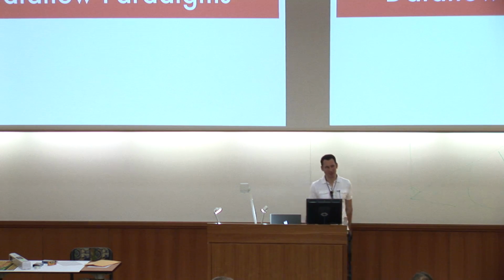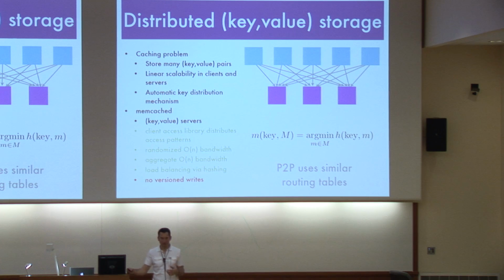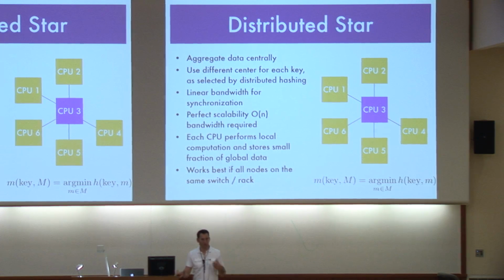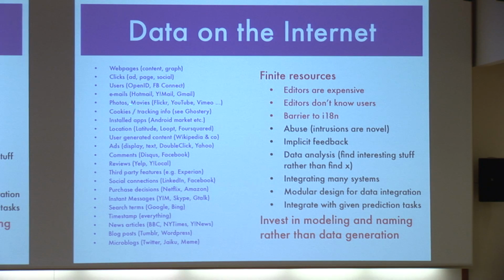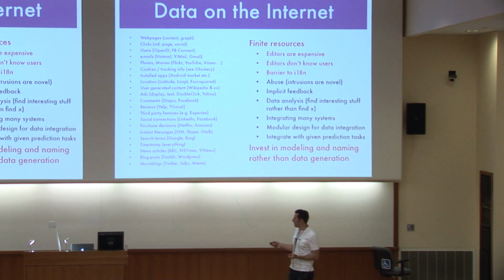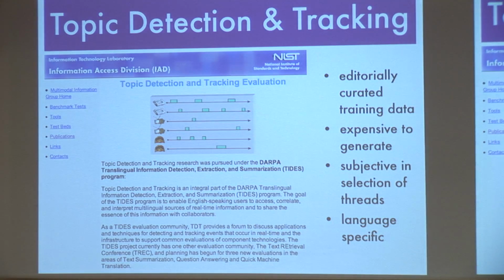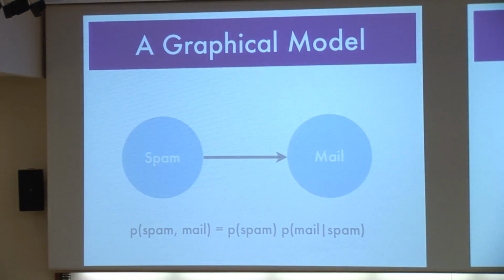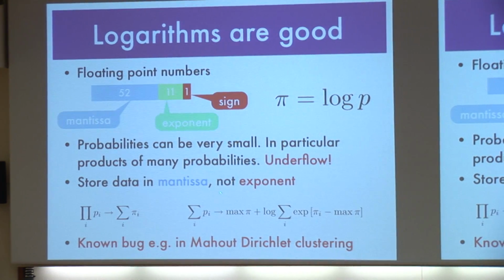[PURDUE MLSS] Graphical Models for the Internet by Alexander Smola (Part 2/8)